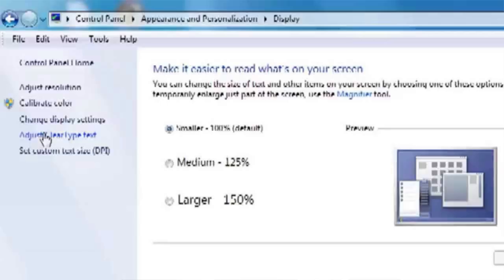Q & A - V Sync , Free Sync, G Sync - DDR L - LED TV as monitor සහ Geforce Now සිංහලෙන්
මේ අපේ 20 වෙනි Q & A එක. මේකෙදි පහත තියෙන ප්‍රශ්න වලට තමයි උත්තර දීල තියෙන්නෙ.
DDR සහ DDRL අතර වෙනස
LED TV එකක් Monitor විදිහට භාවිතා කිරීම
V Sync, Free Sync සහ G Sync
geforce Now

Channel එකේ Advertise කරන්න - 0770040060
ඔයාට පුලුවන් එකෙන් Channel එකට support කරන්න.